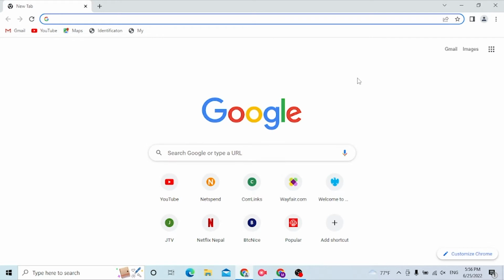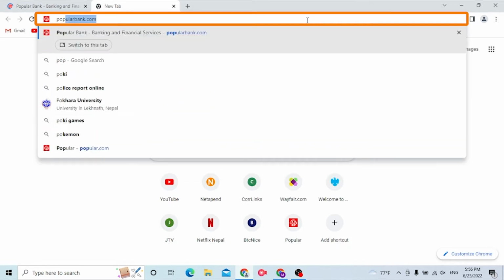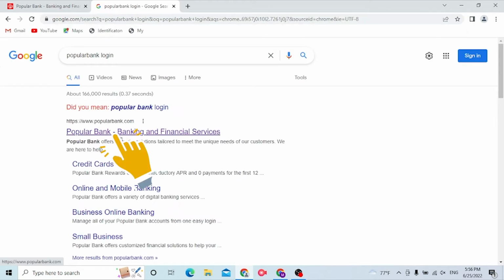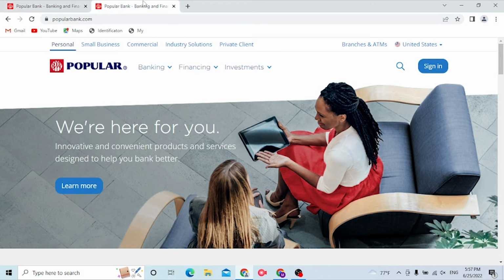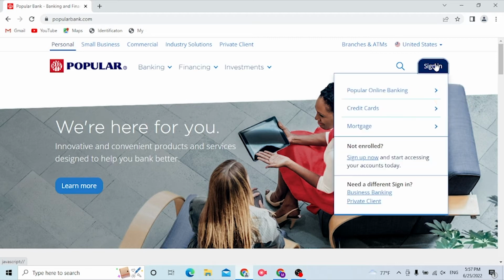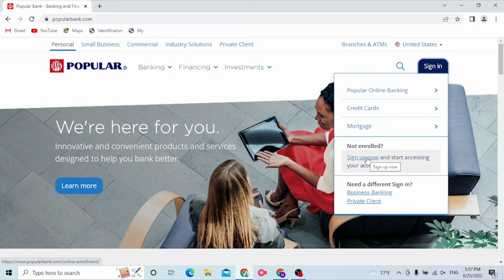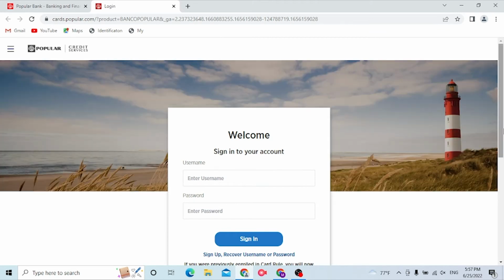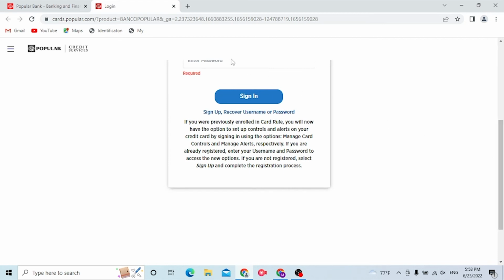How To Sign In Popular Bank Credit Card? Popular Credit Card Login | 2022 UPDATED GUIDE